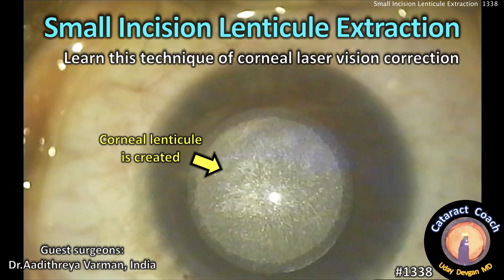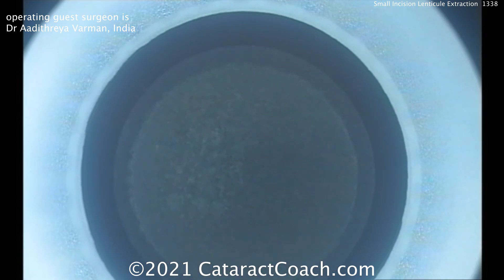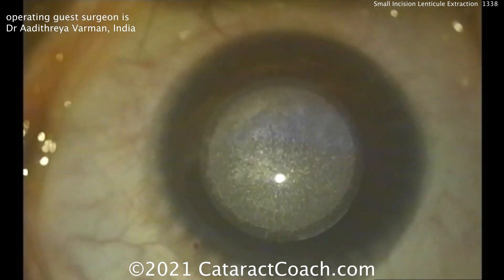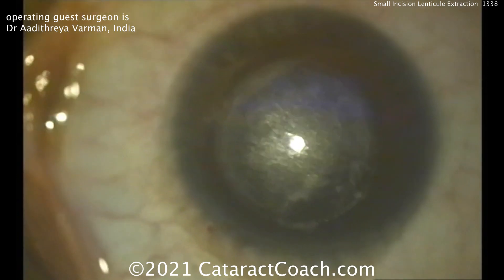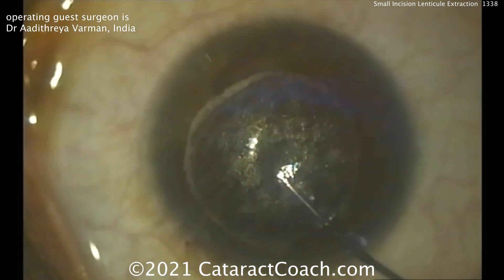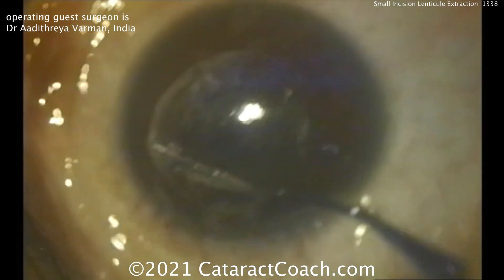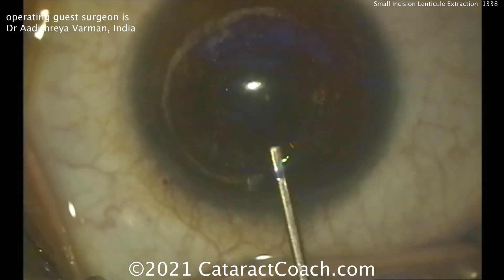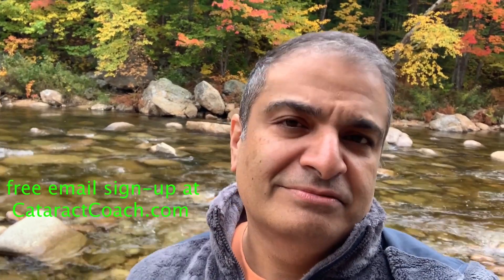CataractCoach 1338: Small Incision Lenticule Extraction: SMILE versus LASIK laser vision surgery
Corneal refractive surgery for myopia is done by removing some of the corneal stroma in order to flatten the central curvature to reduce the corneal power. This can be done using an excimer laser, such as with LASIK or PRK, where the corneal stroma is ablated micron by micron. And it can be done by using a femtosecond laser to create a thin lenticule of corneal stroma which is then removed. This latter procedure is called Small Incision Lenticule Extraction (SMILE) and it done with the Zeiss Visumax femtosecond laser. This video shows the technique of this surgery and offers some important pearls to ensure complete and smooth removal of the lenticule.